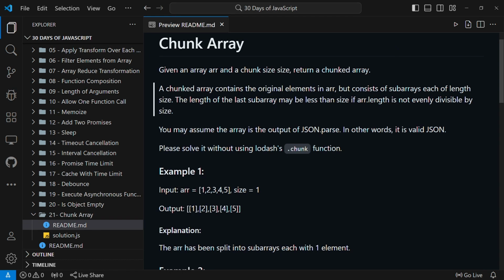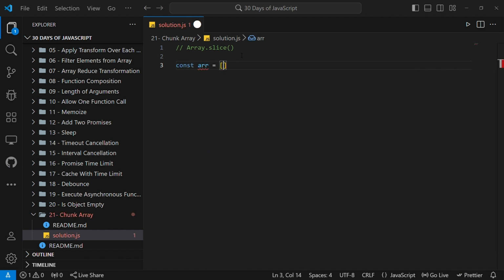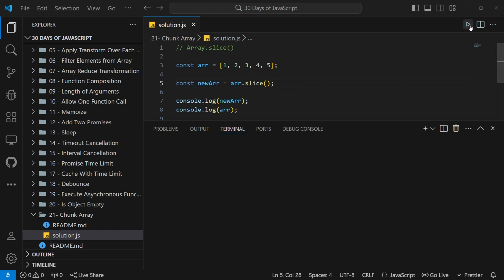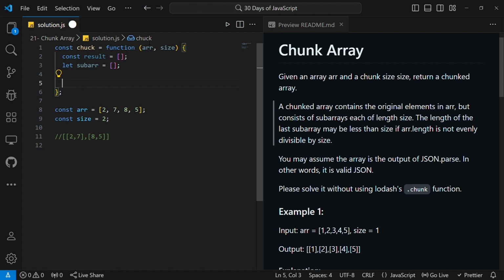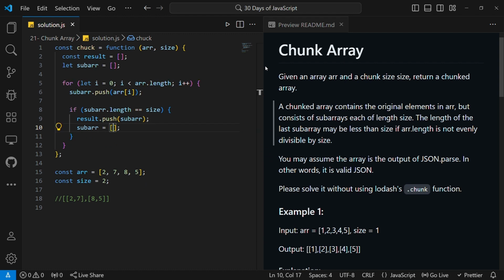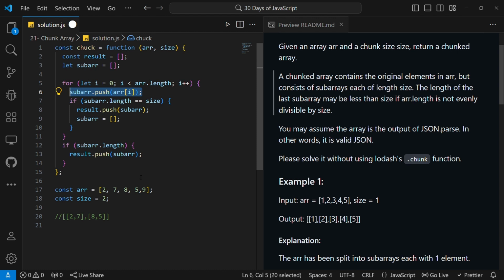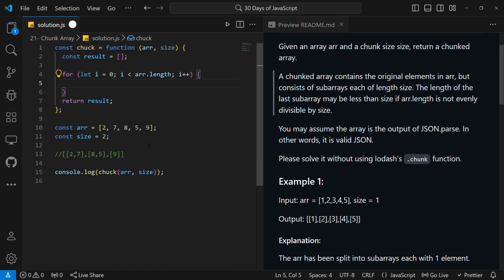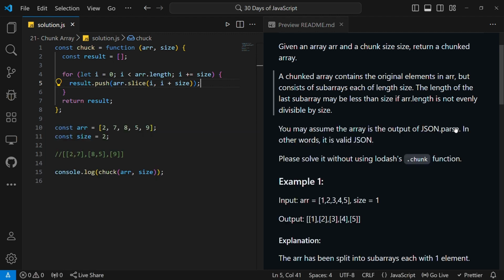21 - Chunk Array: Mastering Array Manipulation in JavaScript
In this video, we take a deep dive into the concept of chunking arrays in JavaScript, a technique used to split an array into smaller arrays or "chunks" of a specified size.

We start with a foundational lesson on the `array.slice` method and then proceed to solve the chunking problem using two distinct approaches:
1. Using Subarray
This method emphasizes that the function builds subarrays manually and manages their size before pushing them into the result array.
It highlights the manual management of subarrays and the explicit state control within the loop.
2. Using Slice:
This method emphasizes that the function uses the Array.slice method to create subarrays.
It highlights the core operation that defines this approach, which is slicing the array into chunks.

This tutorial is perfect for both beginners and experienced developers looking to refine their array manipulation skills.

Understanding how to manipulate arrays effectively is a fundamental skill in JavaScript programming. This video equips you with the knowledge and practical skills to implement a chunking function using different approaches, enhancing your ability to handle arrays in a variety of contexts.

Whether you're developing front-end applications, working with data, or optimizing performance, mastering array chunking is an invaluable tool in your JavaScript toolkit.

Join us as we break down the process of chunking arrays, from basic concepts to advanced techniques, ensuring you have a thorough understanding of this essential programming task.

Timestamps:
0:00 - Intro
0:18 - Read Problem
02:12 - Array.slice Method
05:16 - Subarray Solution
12:16 - Slice Solution